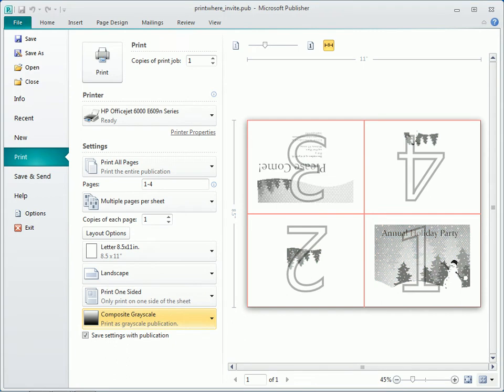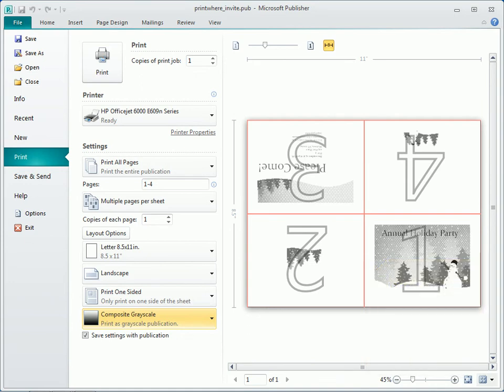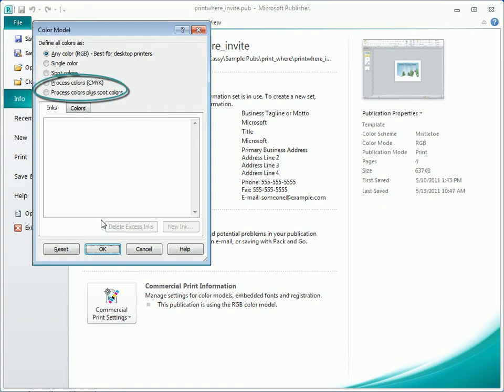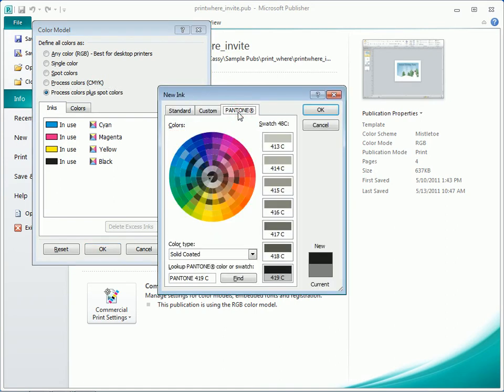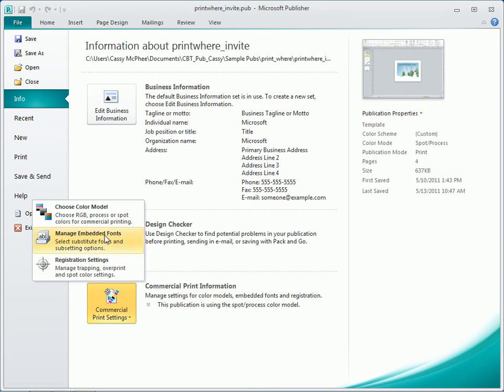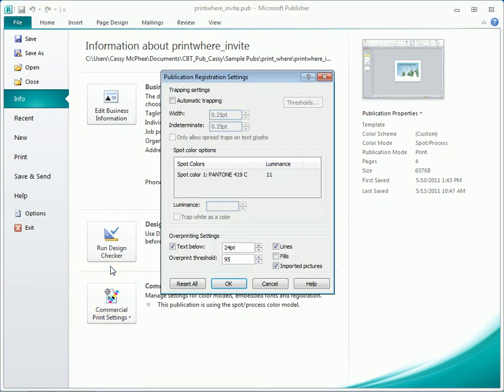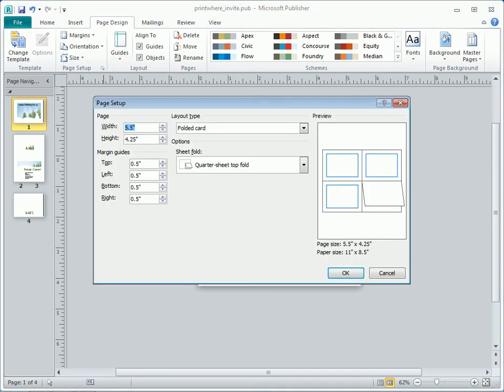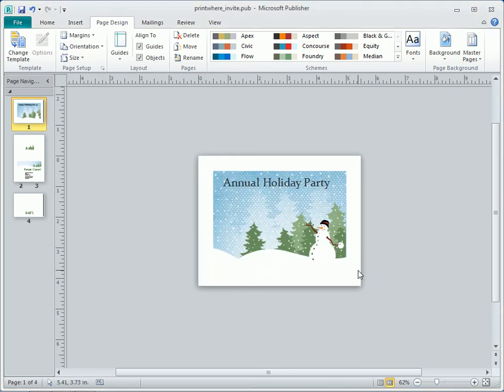Publisher 2010: Decide Where to Print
It's a good idea to decide early in the publication design process how your document will be printed: that is, with a desktop printer or sent out to a commercial printing service.